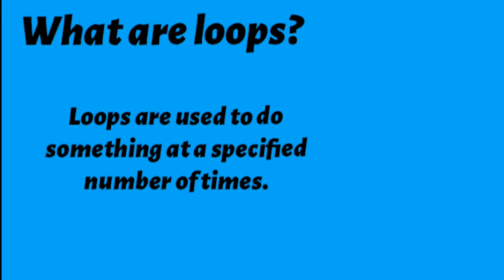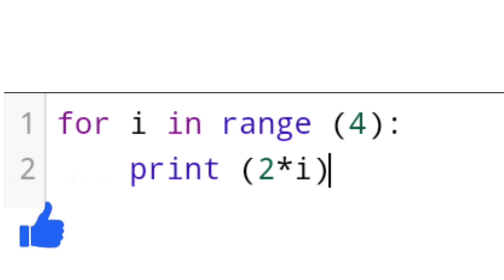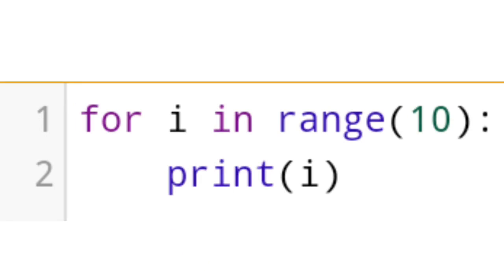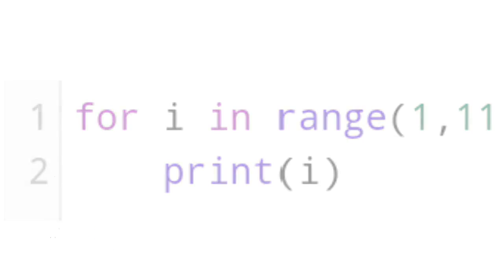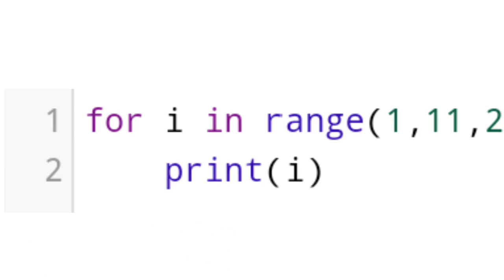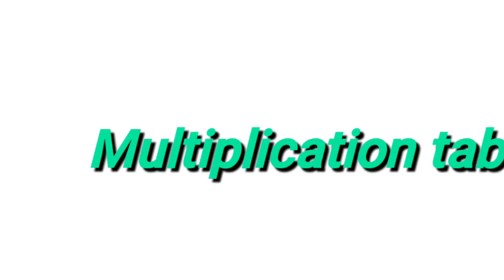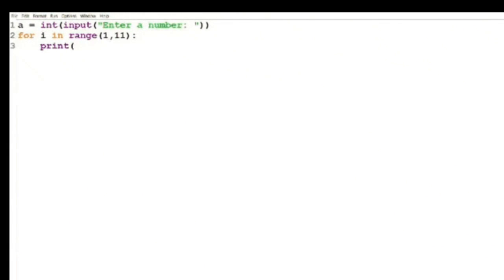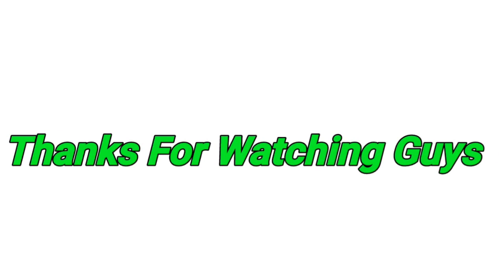#4 FOR LOOP In PYTHON || Python tutorial || Part 1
In this video I will teach you all about For Loop in Python. If you have any doubts leave it in the comment box.

Please forgive my flaws.

Please share thia video.

If you have any suggestions or doubts, then leave  it in the comment box.